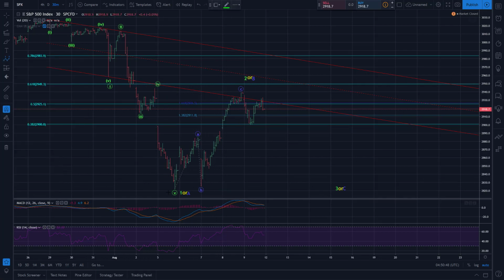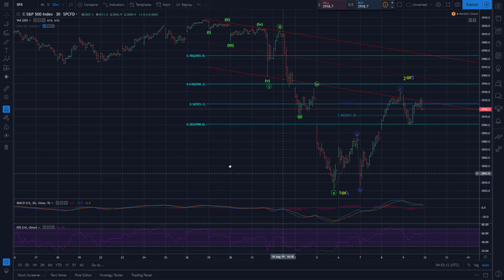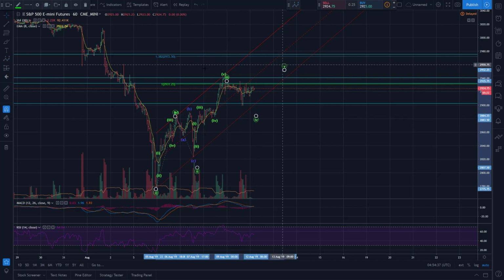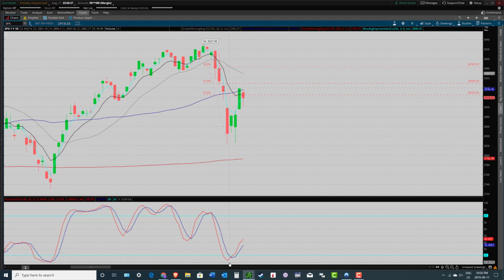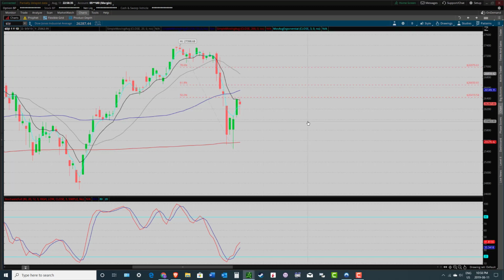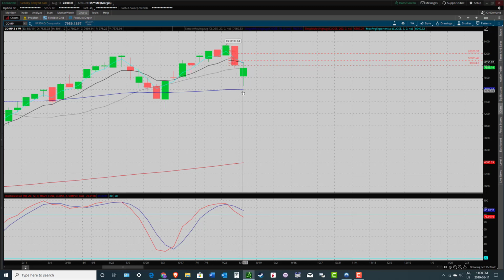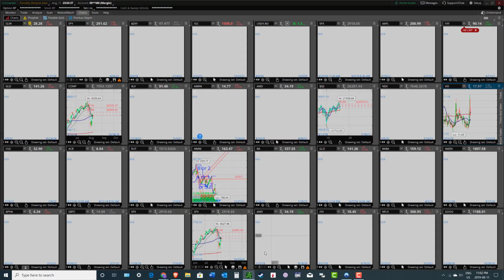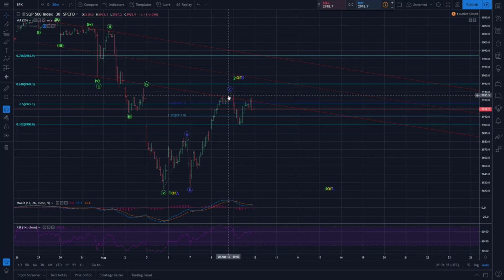SPX, NASDAQ, DOW, VIX, August 11/19 (Awaiting a signal.)